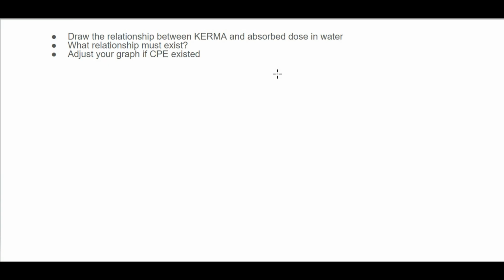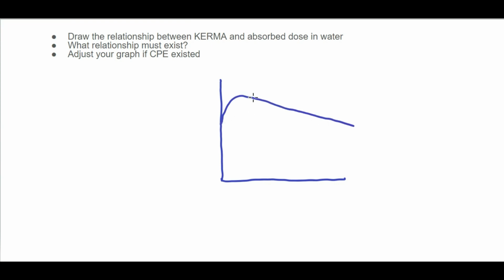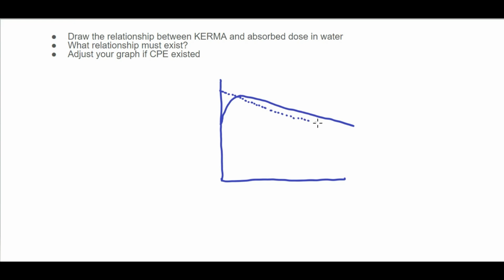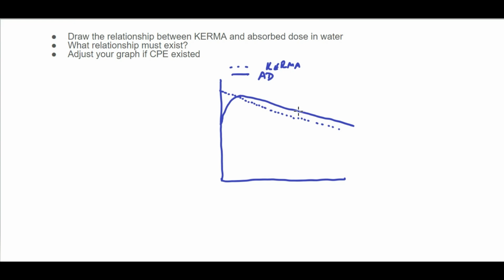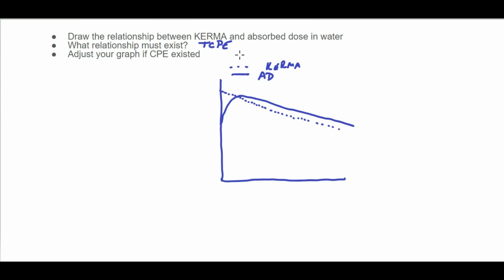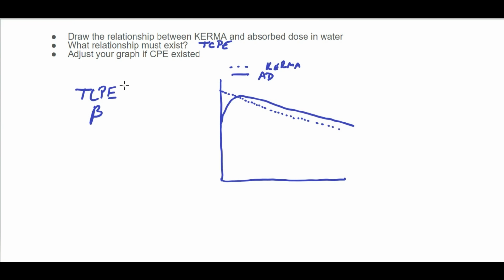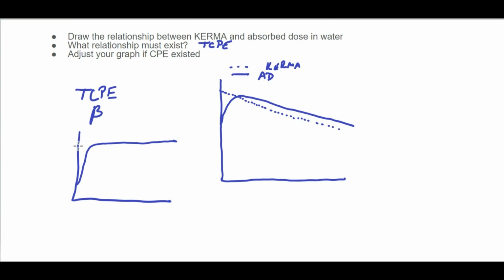Absorbed Dose and KERMA ABR Part 3 Oral Exam Prep Medical Physics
It's important to understand the difference between absorbed dose and KERMA in water within the buildup region, CPE and then the TCPE region.  This will serve as a review for these topics